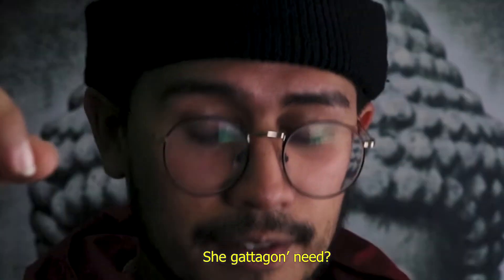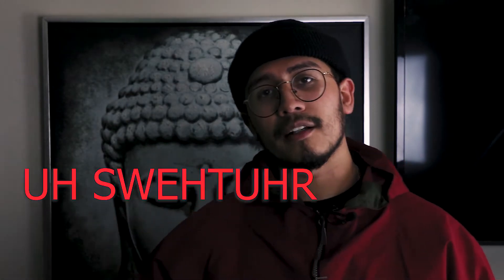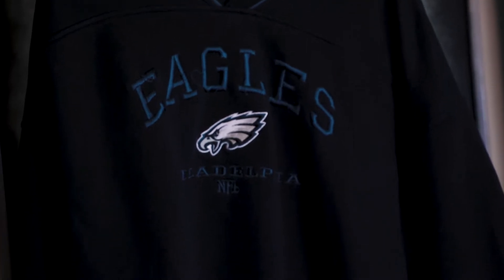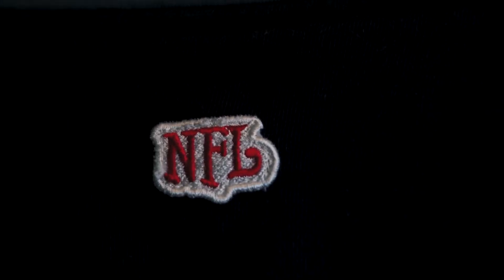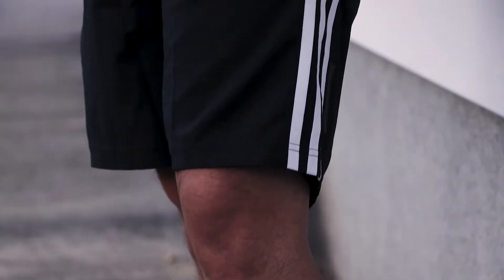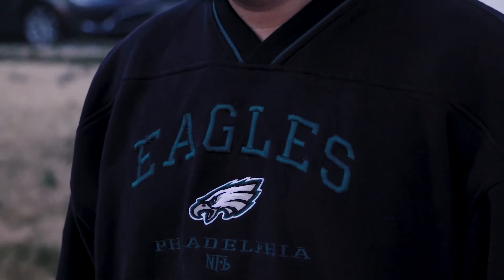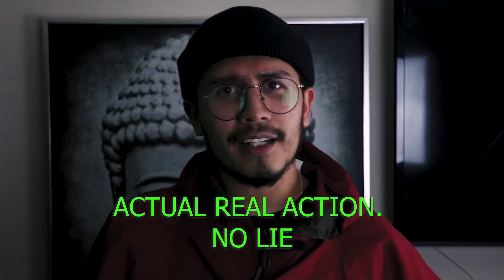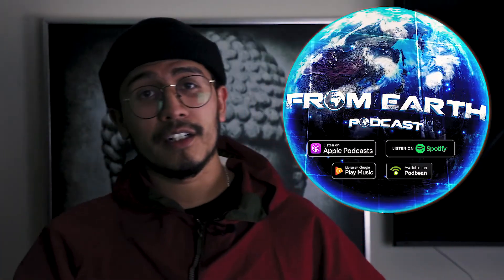Spring Essentials For 2019 UNDER $60!!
Aw shit, ya boy coming through with some Spring Essentials for the low! You know we all about them deals!